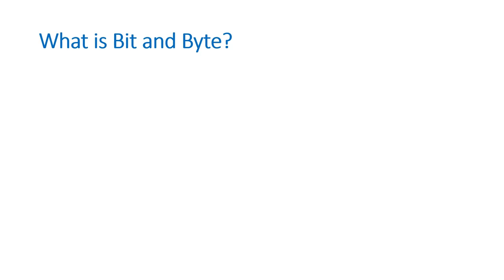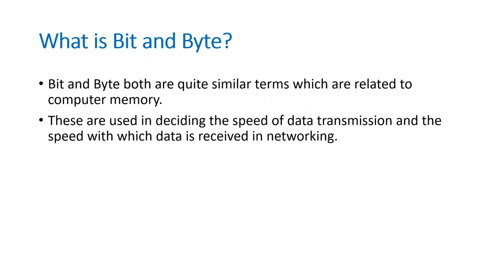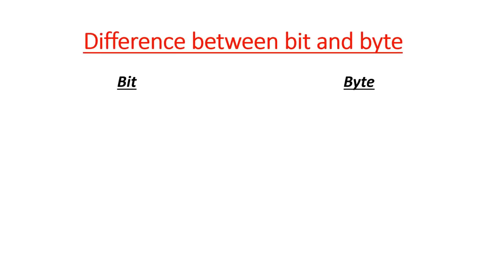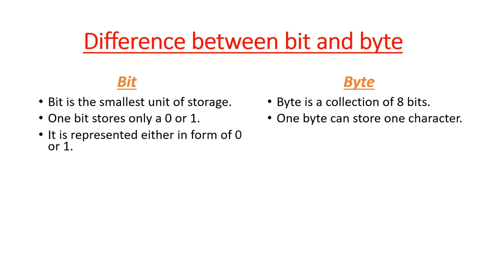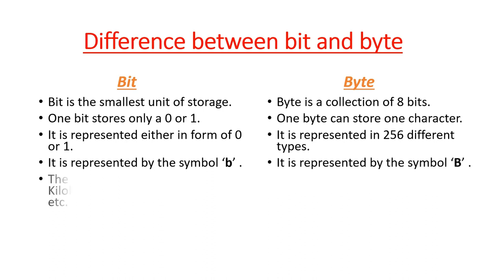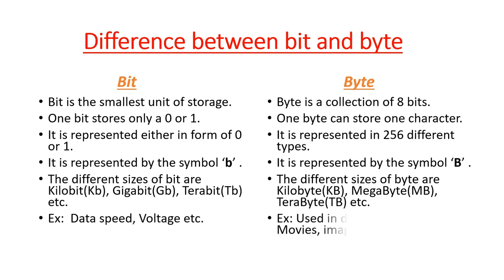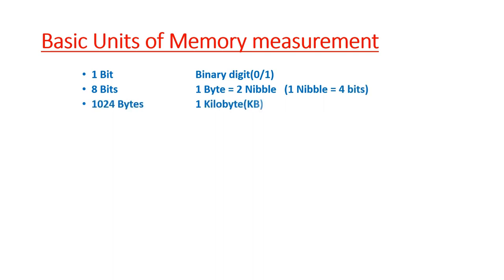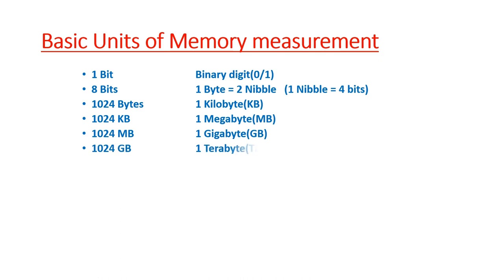Bits and Byte Explanation Video | Bit and Byte | Educational Video | Computer memory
bit and byte
difference between bit and byte
bit
byte
what is bit
what is byte
basic units of bits and bytes
units of bit and byte
full forms of computer related terms
full forms
computer basics
computer fundamentals
abbreviations
full forms related to internet
abbreviations related to internet
full form of computer
computer
full form of ABACUS
abacus
machine language
computer language
characteristics of computer
computer mcqs
computer questions answers
types of computer
explanation video
computer types
super computer
mini computer
mainframe computer
personal computer
digital computer
micro computer
analog computer
workstation computer
server computer
tablets
smartphones
hybrid computers
Generations of computer
computer generations
first generation
second generation
third generation
fourth generation
fifth generation
vacuum tube
integrated circuit
transistor
microprocessor
artificial intelligence
Educational video
Informational video
what are the generations of computer
Computer memory
basic units of computer memory
bit byte kilobyte
learn computer